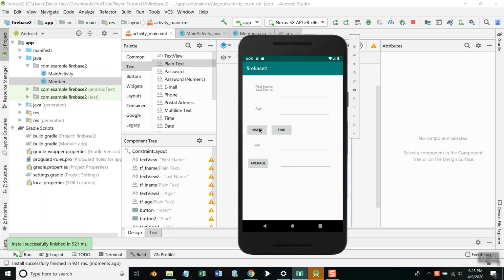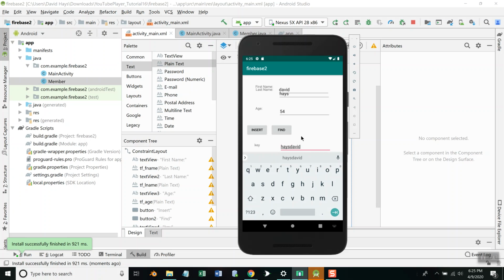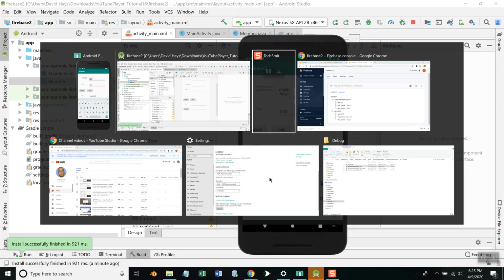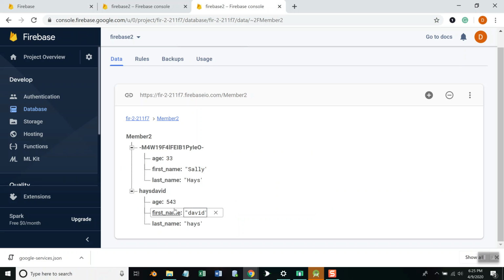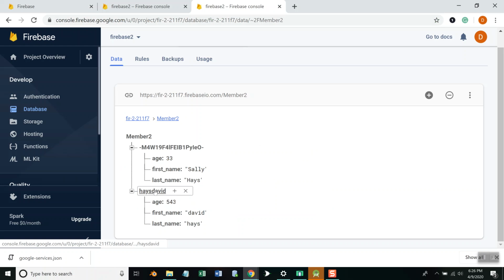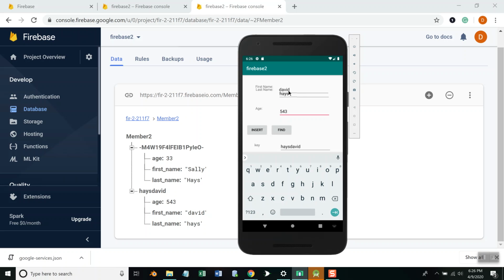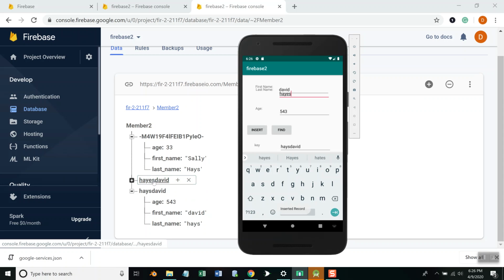Android App Development 2 - FireBase Tutorial - Part 5: Changing Records